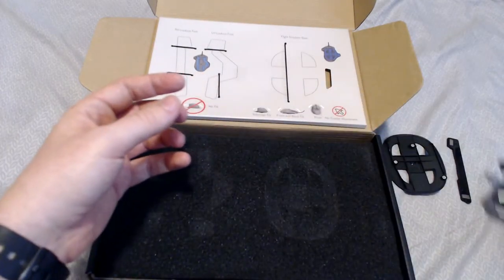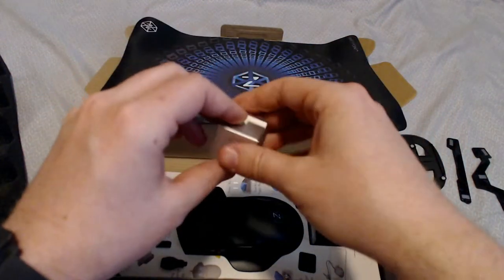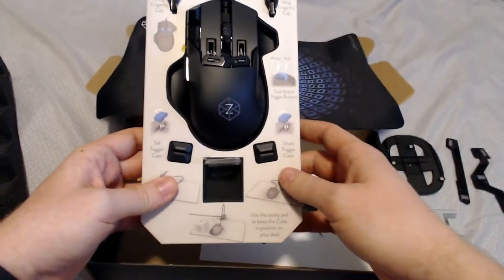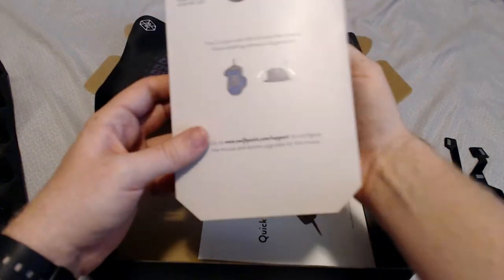MISCELLANEOUS MONDAY - Swiftpoint Z Unboxing and First Impressions